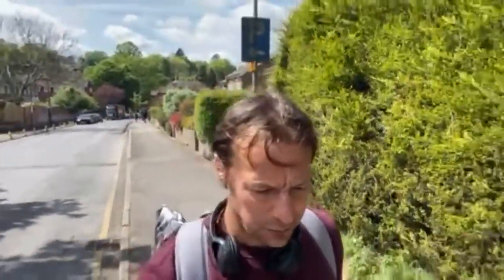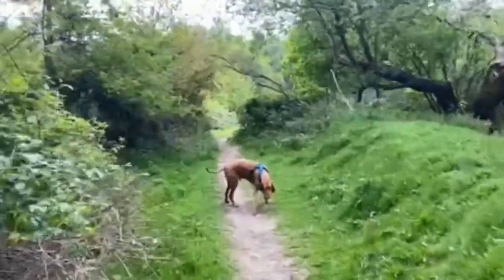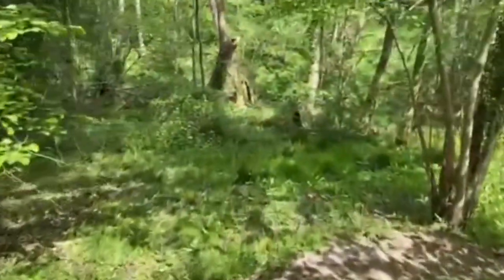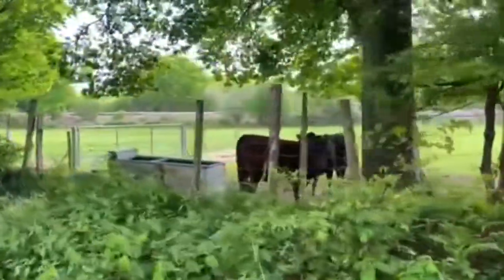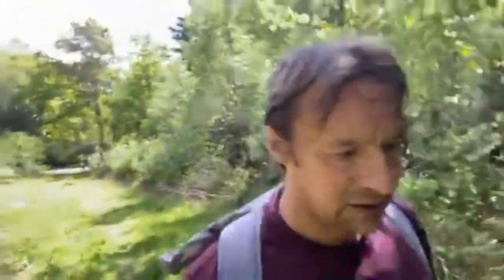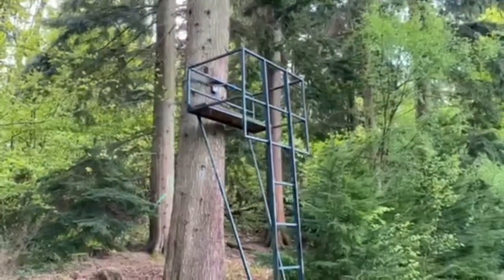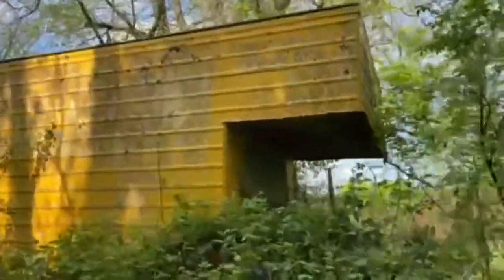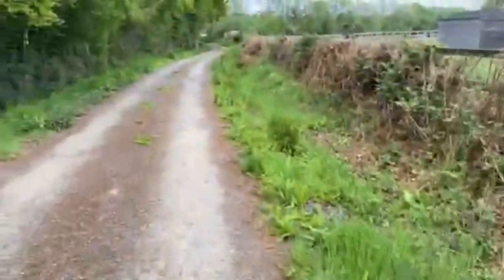Walks for Mum: Four Stations Way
Haselmere to Godalming via Witley and Milford

Made for my mum and anyone else with a love of the great British countryside